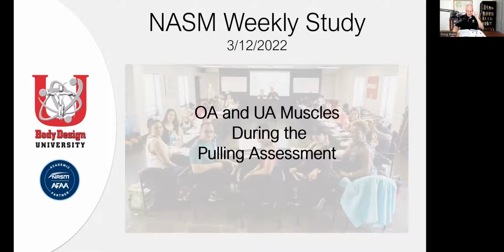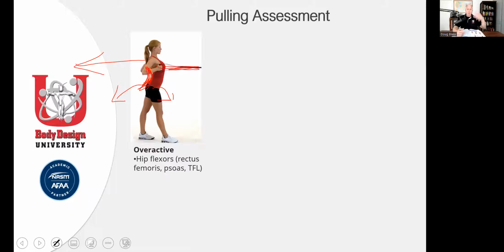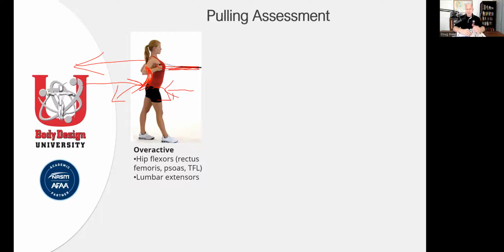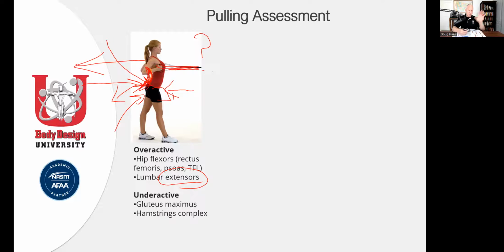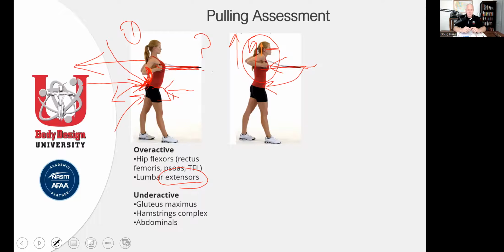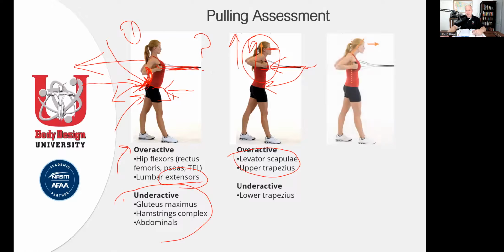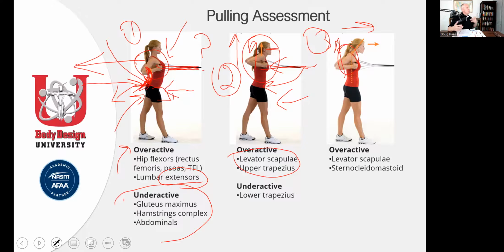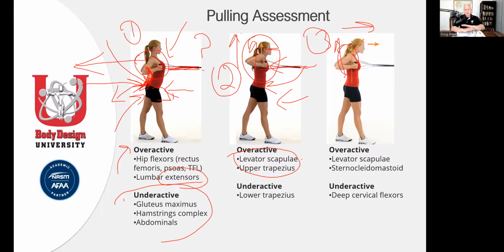NASM Exam Study: Pulling Assessment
Prof. Doug Blake from Body Design University is here to explain Pulling Assessment.